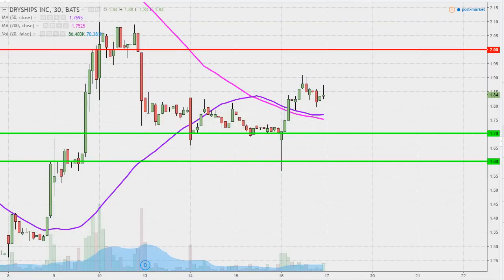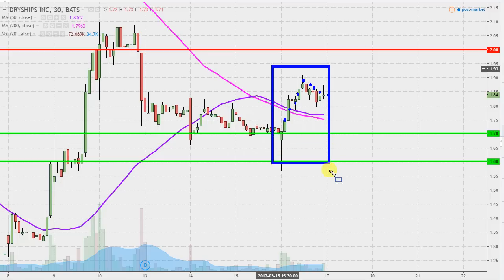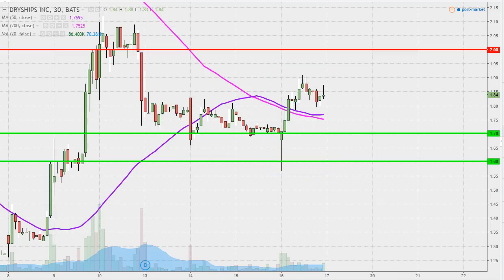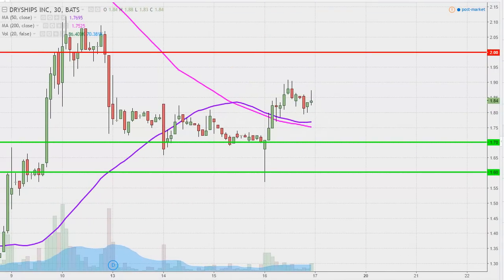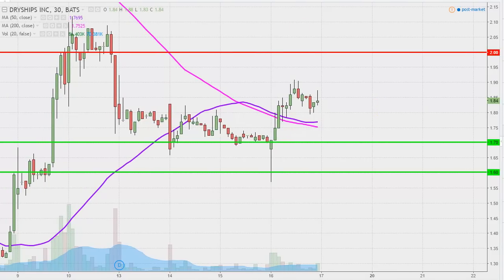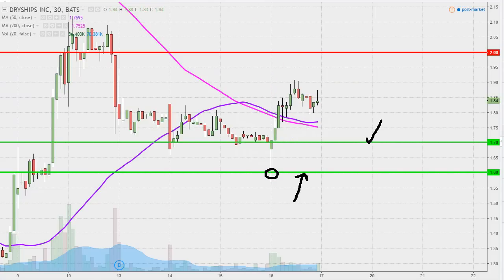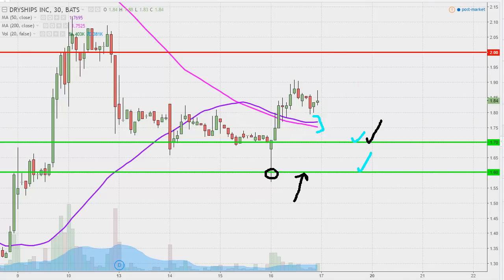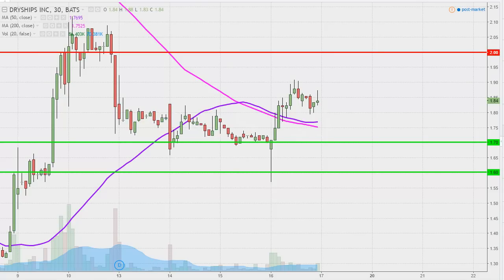DryShips Inc - DRYS Stock Chart Technical Analysis for 03-16-17